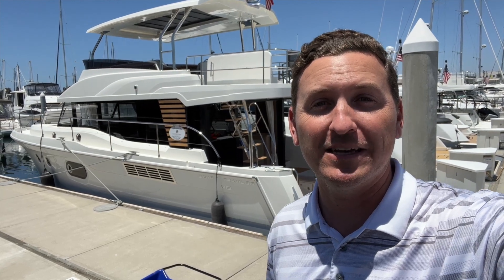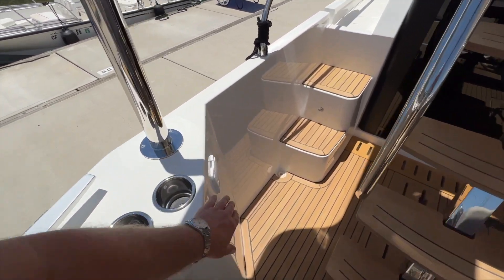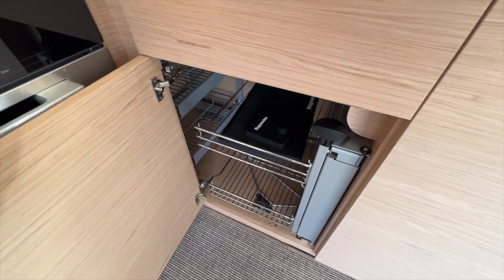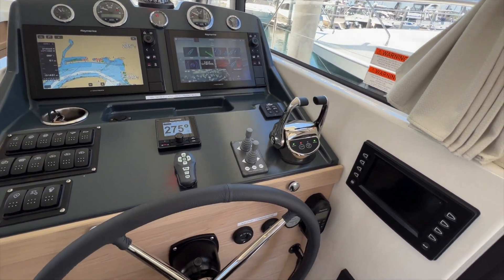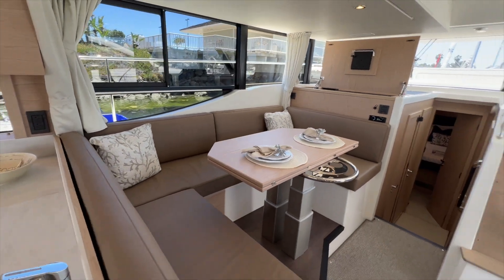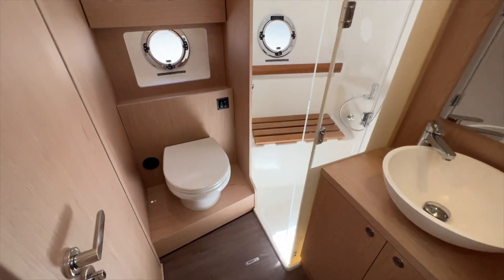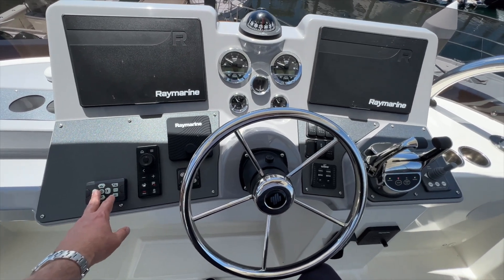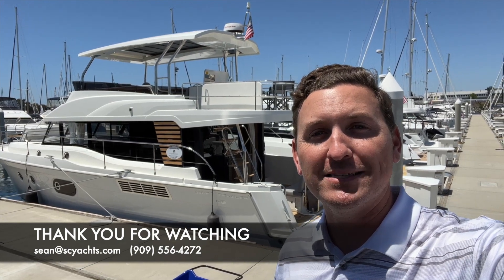Full Tour of the New Beneteau Swift Trawler 48 in San Diego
This is a walkthrough tour including engine room of the New Beneteau Swift Trawler 48 in San Diego at South Coast Yachts.